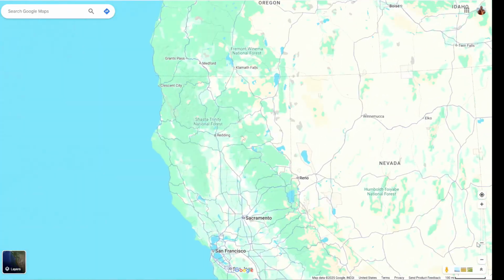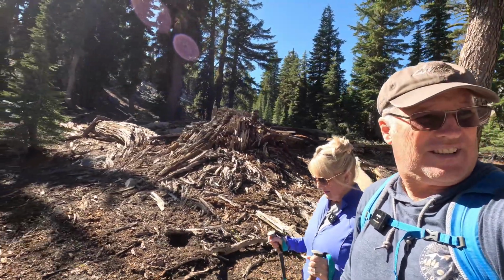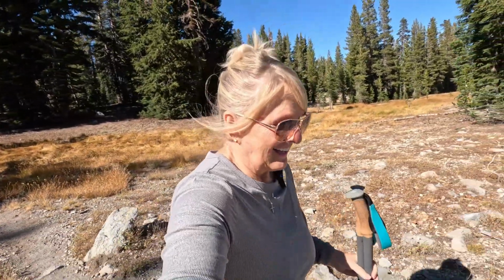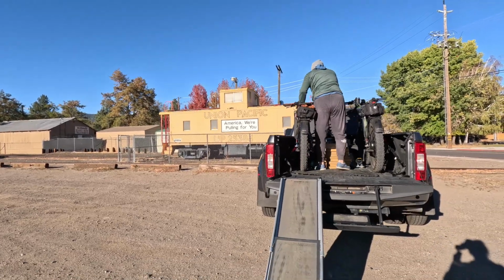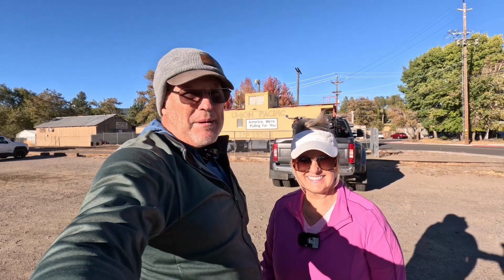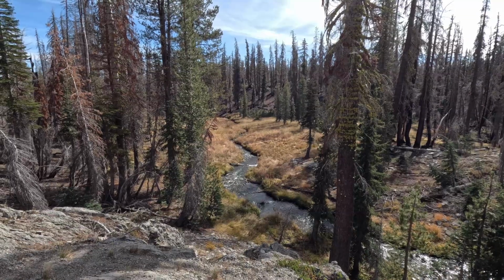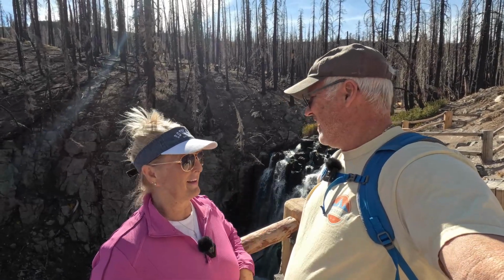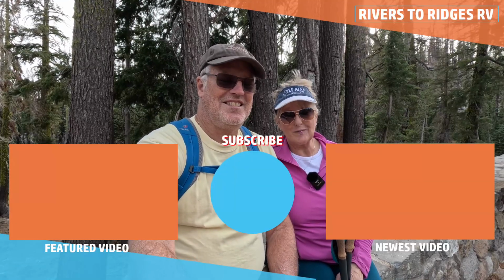Lassen Volcanic National Park - Best Kept Secrets Finally Revealed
Planning on visiting Lassen Volcanic National Park? Watch this first so you don't miss the best parts. (one of our favorites)

Lassen Volcanic National Park is located in northern California, and it is one of the state’s many beautiful national parks. Established in 1916, this park covers over 106,000 acres of land and showcases a variety of volcanic features that make it truly unique. This national park is home to Lassen Peak, which is one of the largest plug dome volcanoes in the world. The park sits on a high plateau, providing a stunning view of the surrounding mountains, forests, and lakes.
Lassen Volcanic National Park in northern California is home to steaming fumaroles, meadows freckled with wildflowers, clear mountain lakes, and numerous volcanoes. Jagged peaks tell the story of its eruptive past while hot water continues to shape the land.
Lassen Volcanic National Park offers more than we expected. Our first visit to Lassen Volcanic National Park was during the winter months and we couldn't do or explore very much. We made it back to Lassen Volcanic NP during the summer months and was so glad we did. We hiked the Kings Creek Falls trail through some burnt areas from the 2021 Dixie fire that led to a beautiful waterfall and followed a stream most of the way. We also hiked to Terrace Lake, Shadow Lake and Cliff Lake.
Outside of Lassen Volcanic National Park we rode our ebikes along the Bizz Johnson trail which was an old train track that got converted to a hiking trail. This park, especially during the warmer time of year our second time around, was much more than bargained for and we are so happy we had another shot to enjoy all the beauty and fun it has to offer. Sometimes, it's the less popular parks/places that leave the most memorable experiences. If ever given the chance, don't miss out on Lassen Volcanic National Park.

00:00 Start Here
00:18 Visiting Lassen Volcanic National Park
03:55 Hiking Terrace Lake, Shadow Lake and Cliff Lake
15:14 Biking the Bizz Johnson Trail
23:25 Hiking the Kings Creek Fall Trail